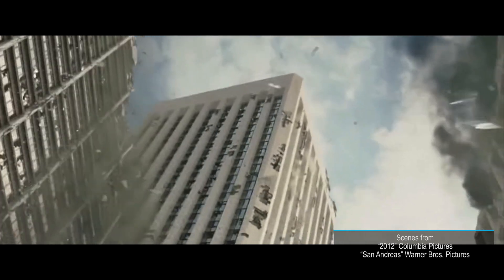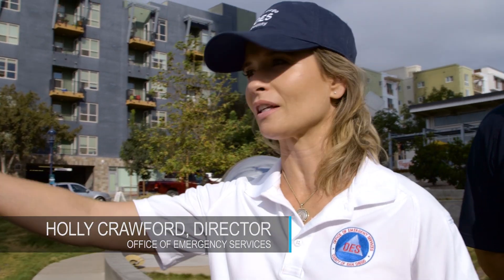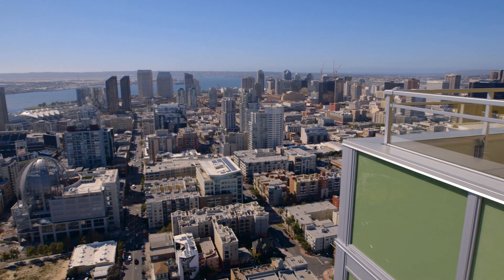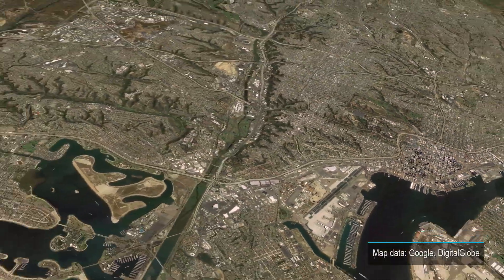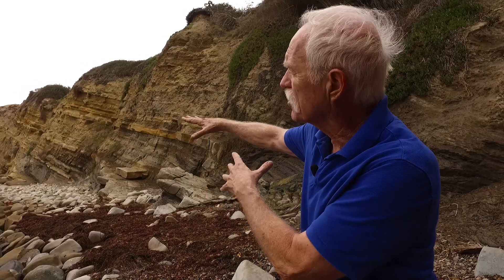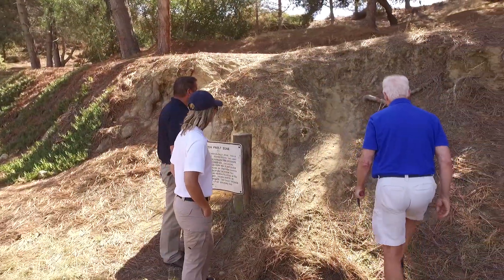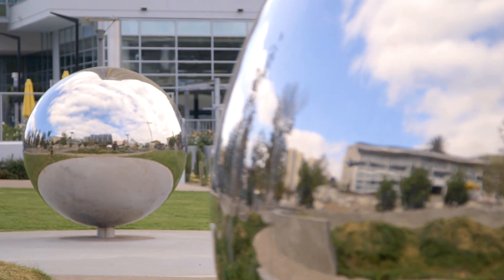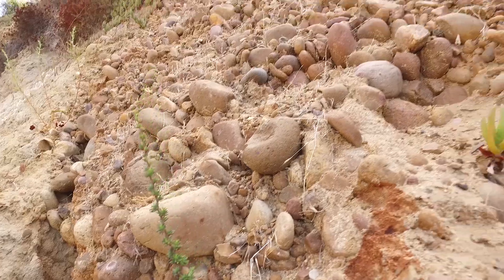Tour the Rose Canyon Fault - San Diego's Biggest Earthquake Threat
"The Big One" on the San Andreas Fault is something that all of California should be ready for. Surprisingly enough, San Diego fares well in the damage models for such an earthquake. But there's a lesser known fault running through the heart of the city, and it has the attention of emergency planners.

Dr. Pat Abbott, a geology professor at San Diego State University, shows us where you can see signs of the Rose Canyon Fault, and how dangerous it could be.

To get yourself prepared for such a disaster, visit readysandiego.org for tips and links to preparedness resources.